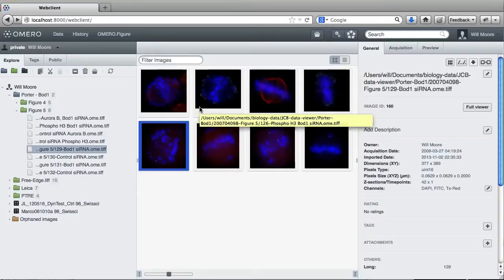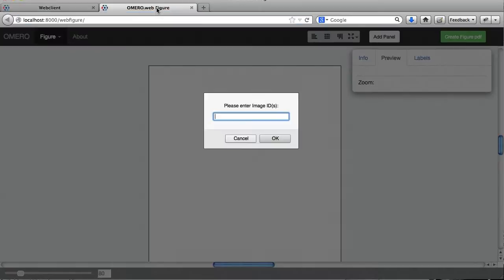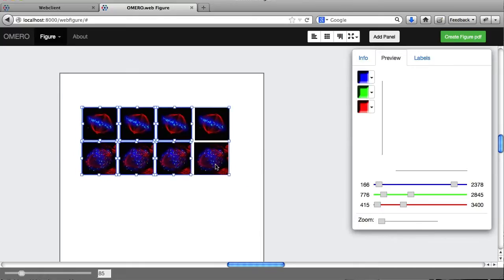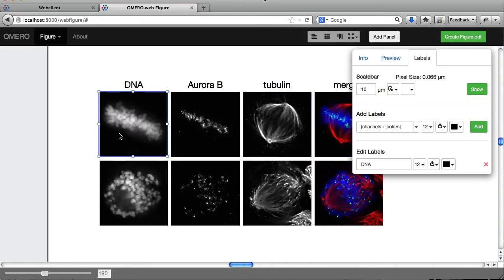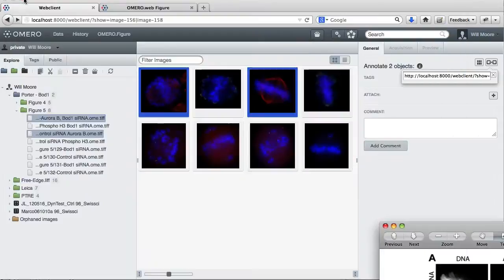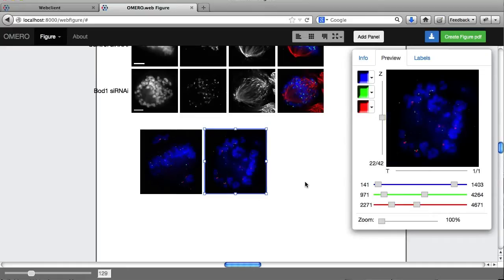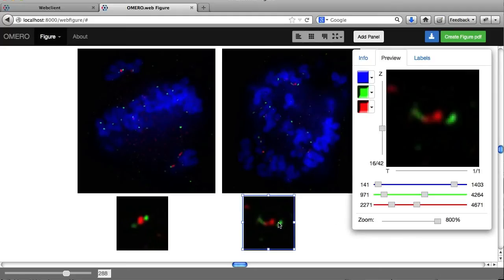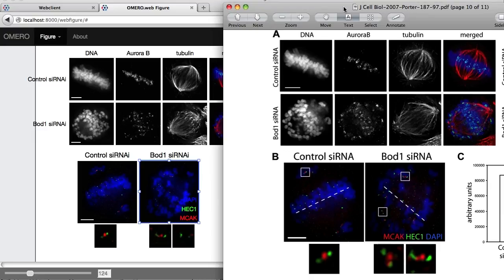Introducing OMERO.figure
or @will_j_moore